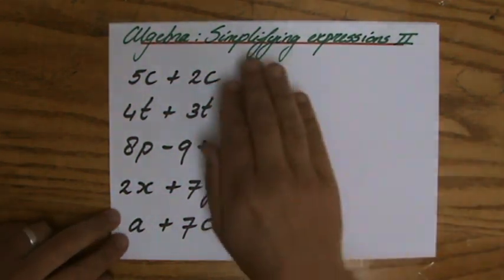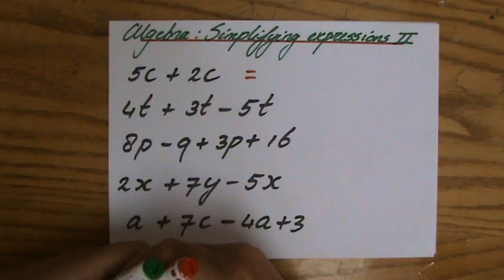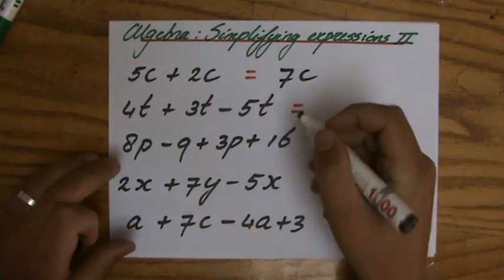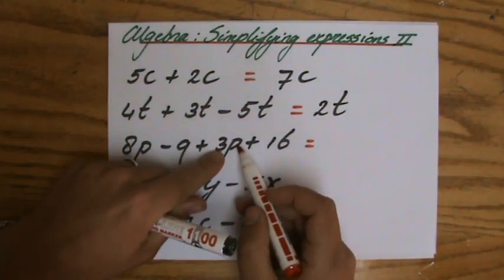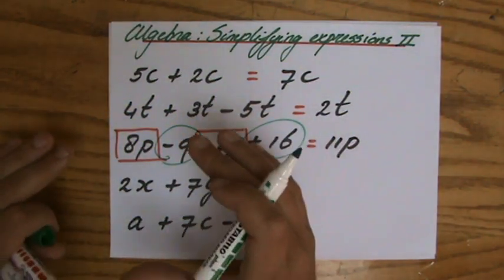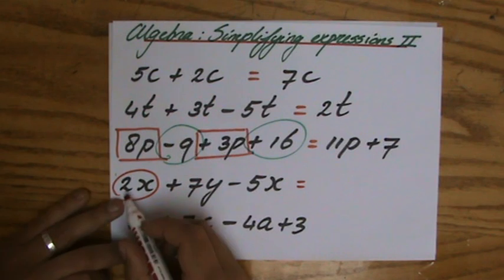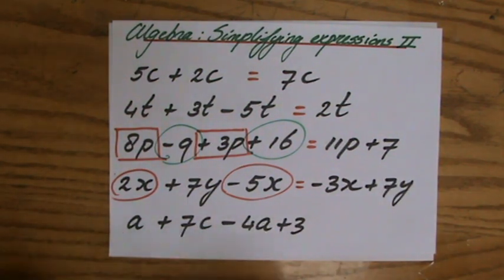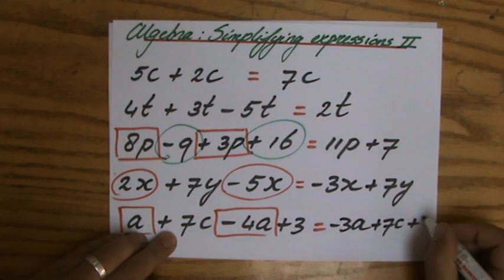What is Simplifying Algebraic Expressions - Algebra Help - ExplainingMaths.com IGCSE GCSE Maths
Learn step by step how to simplify expressions.  You will understand what is meant with ‘like terms’ and by solving many example questions you will be able to do it yourself with success! Check for more maths help and FREE resource, activities and worksheets. This maths video will explain this IGCSE and GCSE mathematical topic to you by providing example questions.  You can use these maths activities for your math revision to do better on your IGCSE GCSE exam paper.